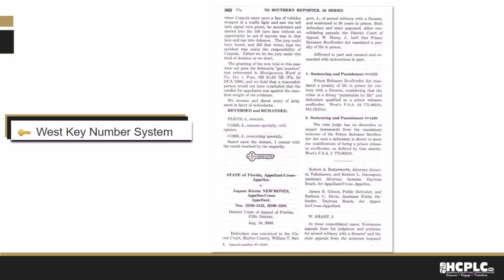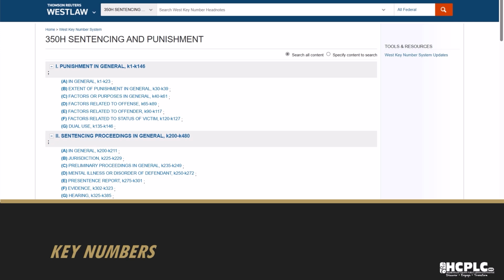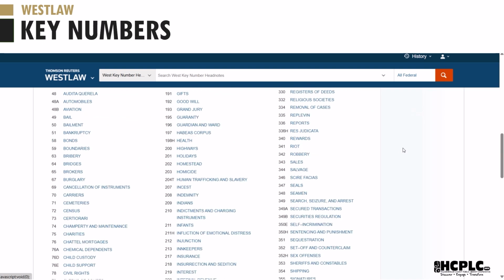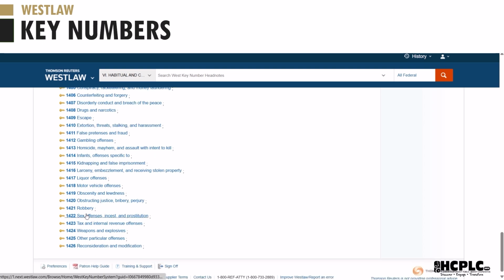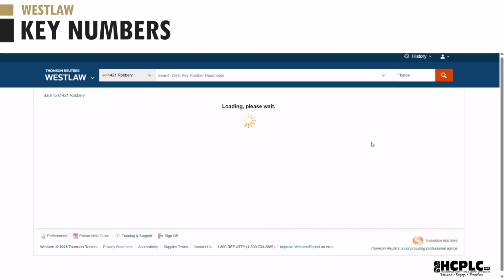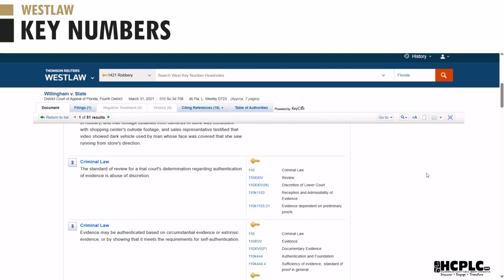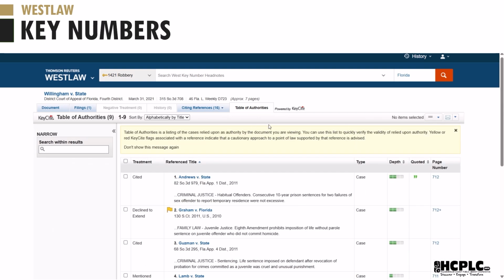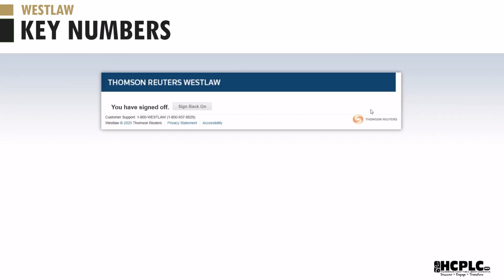Introduction to Legal Research - Part 2 | Video 6 - West Key Number System